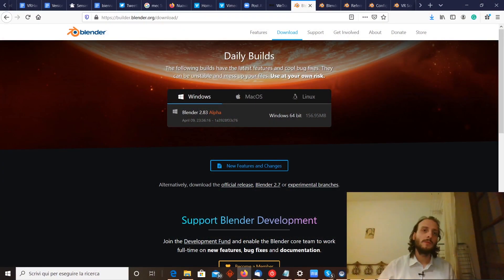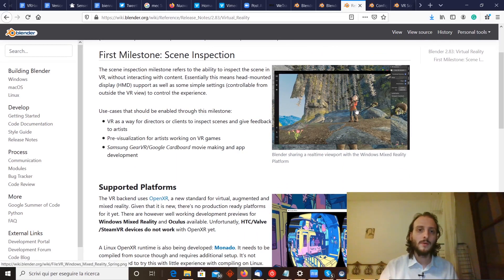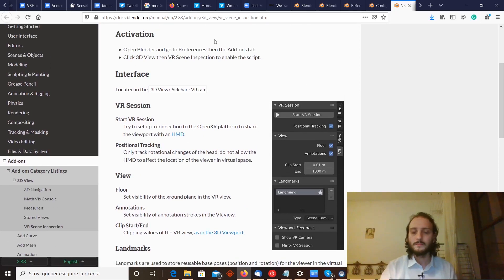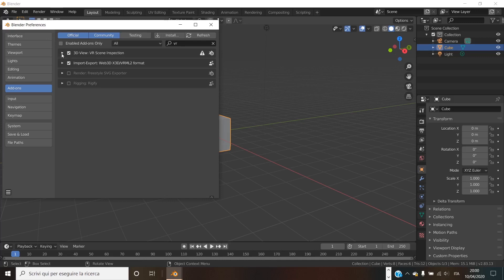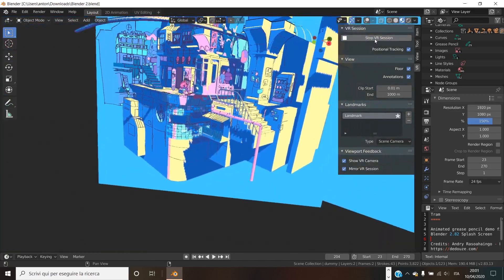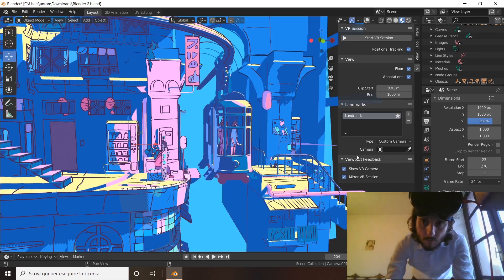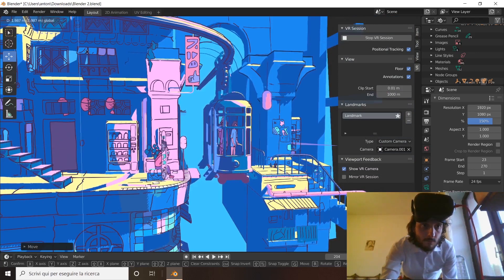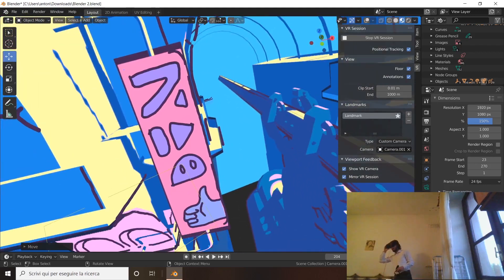How to use Blender with VR! New official feature lets you enter into your scene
The Blender Foundation has just added VR support for Blender 2.83. It is still a very early-stage feature, that lets you just see your 3D scene in VR, and only with some VR headsets, but I think it is incredibly cool! In this video, I explain to you how to use this new feature, and also give you a first-impression review on it.

- How to launch Blender for your VR headset (it also explains the process for WMR headsets, that I don't show in the video!)